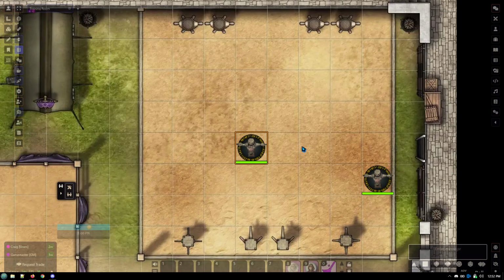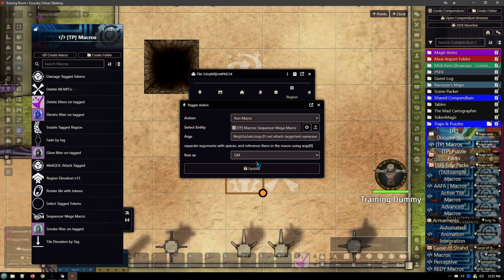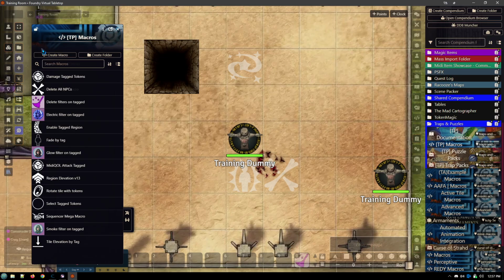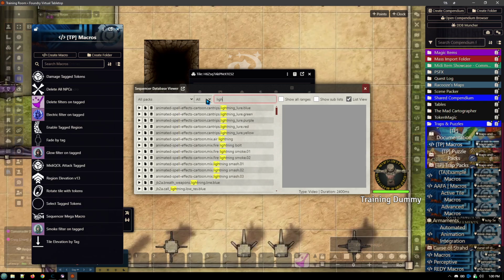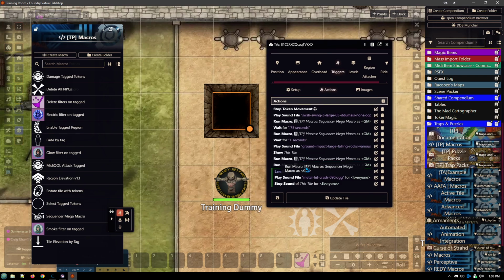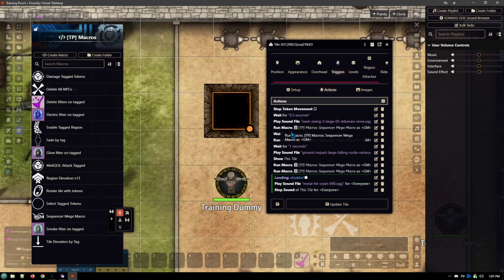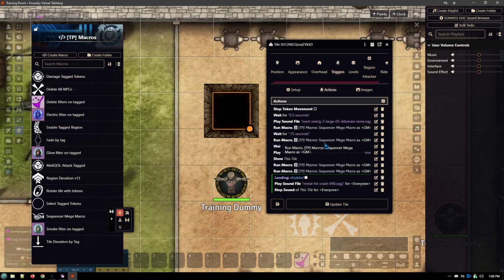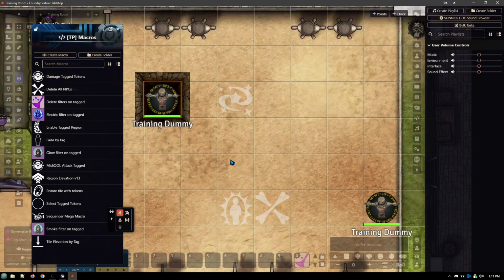Tutorial: Animations with Sequencer and Monk's Active Tile Triggers in Foundry VTT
Want to use Sequencer animations but don't want to write macros? I got you covered!